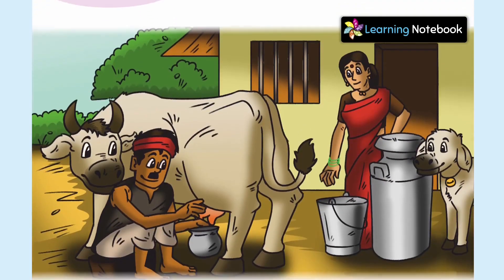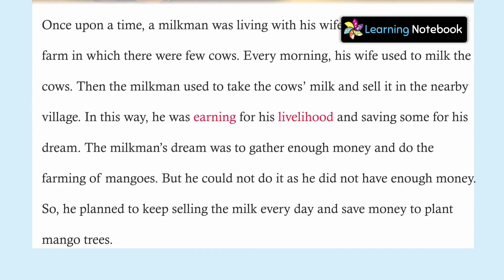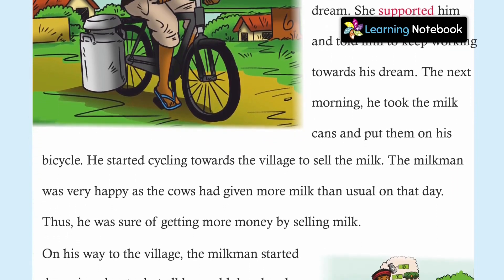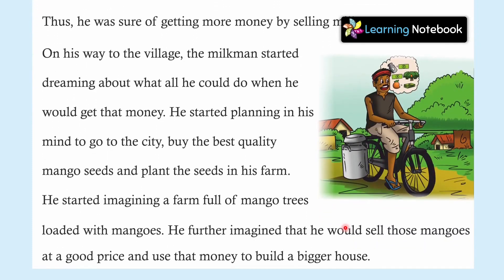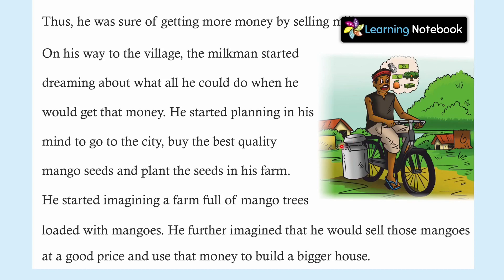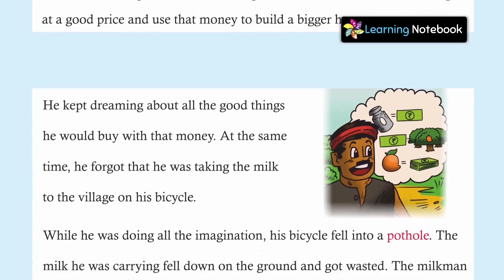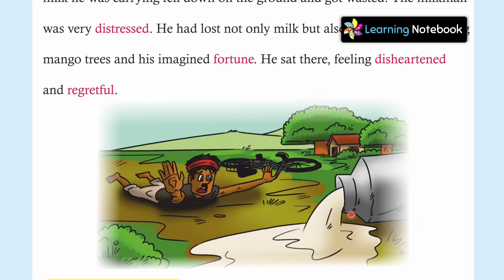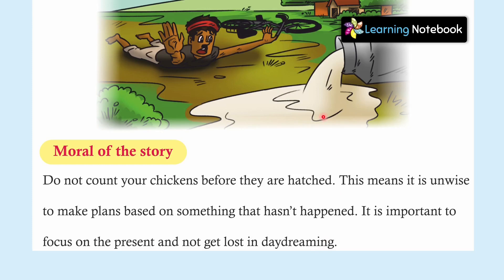The Milkman's Dream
The Milkman's Dream. Learn English by reading this sweet story along with me. This English story has new words and helps in improving your vocabulary.